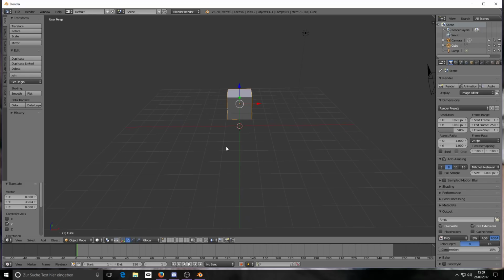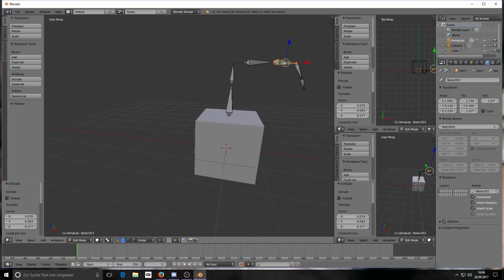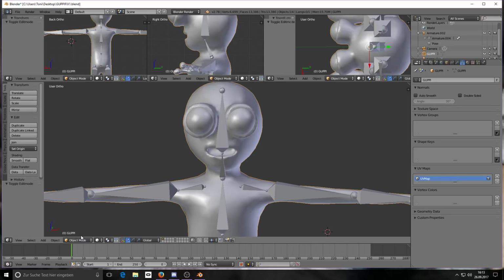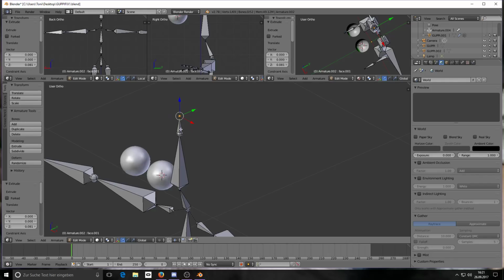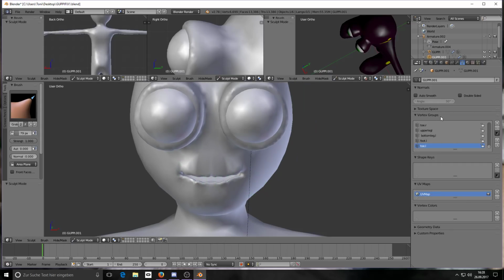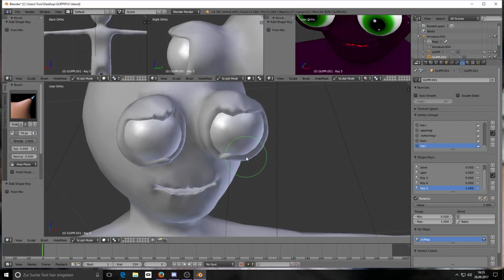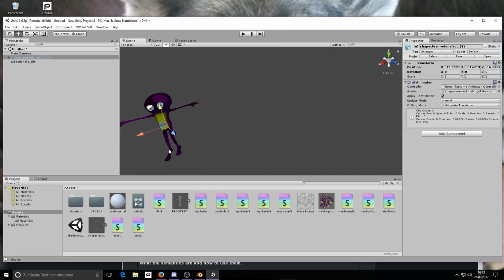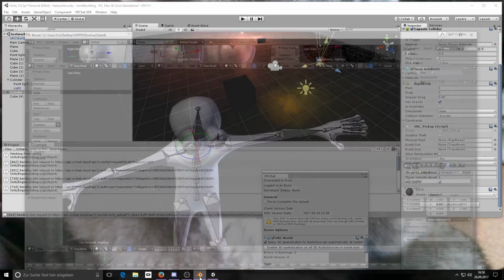VRChat Tutorial Part2 how to do the cool stuff (for Beginners) -easy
In this video i show you what you need to know about using blender to create your own rig ,add textures, apply lipsync, eyetracking and blinking , and even introduce you into what else you can do .in vrchat :-) below are links and stuff
Links for this Video :
(this one is the vrchat one where he just puts a particle effect on avatar, maybe check this first)
one more thing for the shapekeys ..delete temporary ones by the little minus icon, up and down buttons to move them !
and one thing i forgot to explain, when u make your humanoid rig, it doesnt need as much bones as in mixamo, 3 for each finger, 1foot , 1toes, the body is Hips,Spine,Chest, only, then Neck and Head !
Last thing i forgot to mention! Theres an Asset in the unity store for 20$ that allows you to make dynamic bones, so you can apply gravity to mesh that you weightpainted it to , like tails or clothes or hair ! !